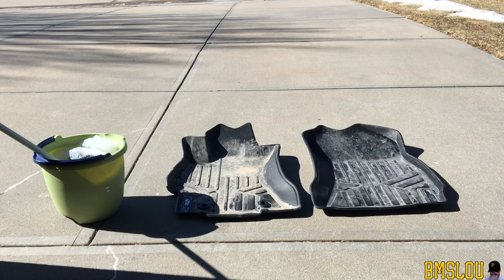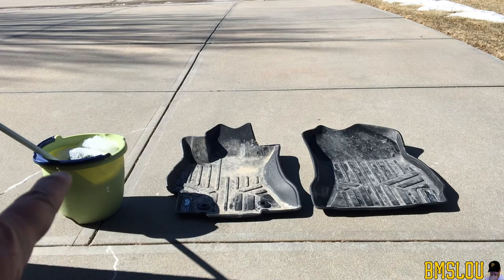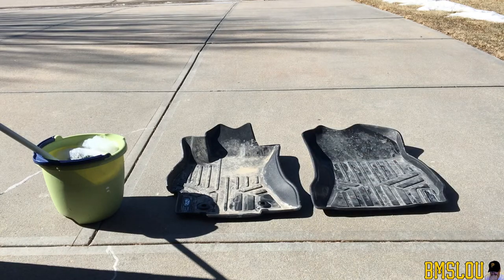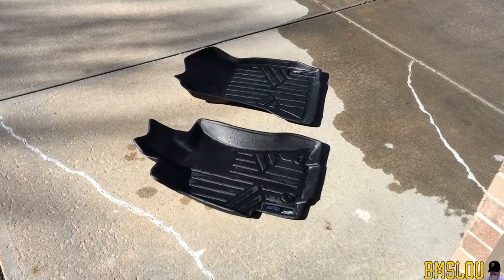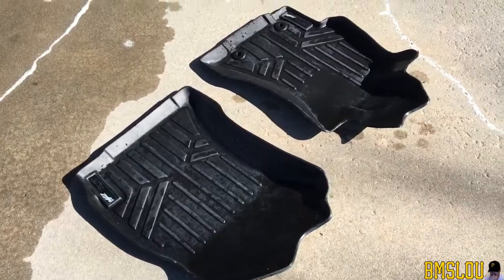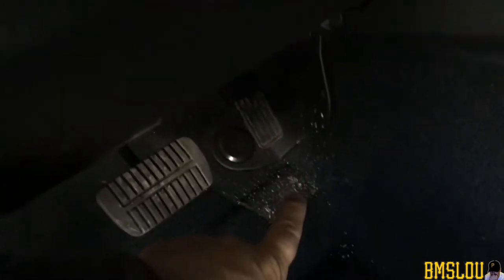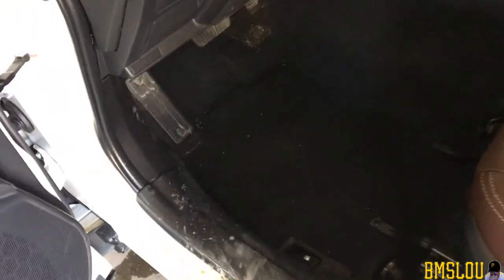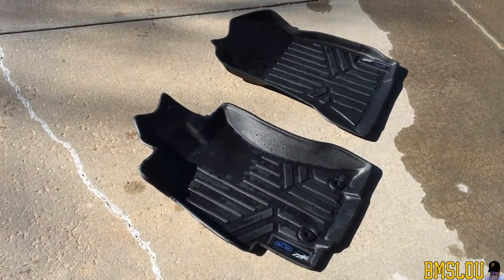Cleaning my 2018 Subaru Forester XT Maxliner floormats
Short video of me cleaning the maxliner floormats today in my 2018 Subaru Forester XT, Touring.  Enjoy -BMSLou